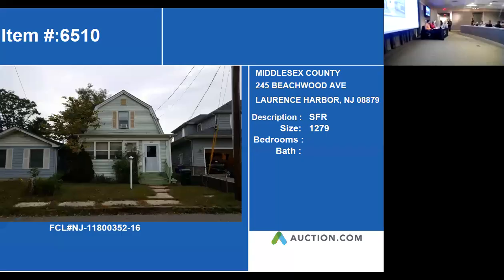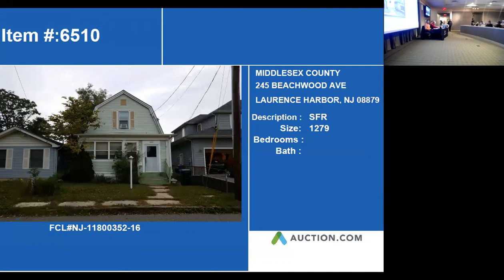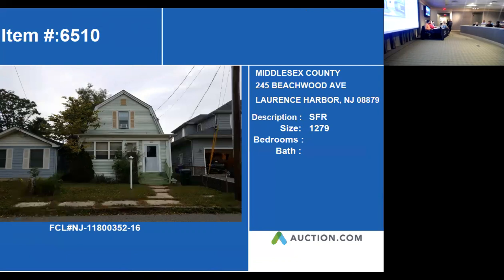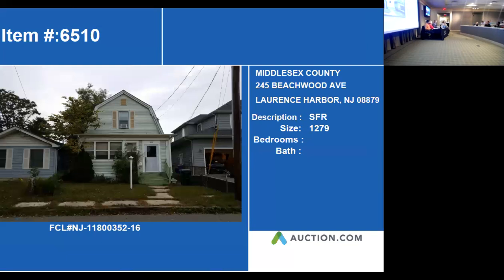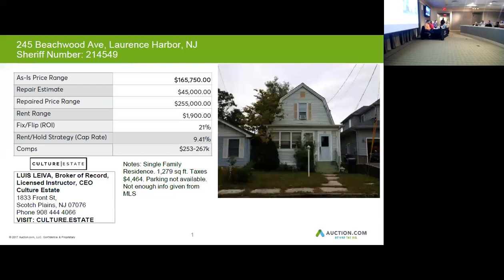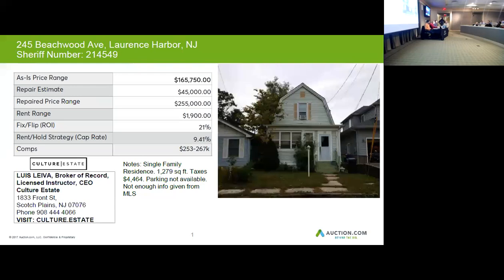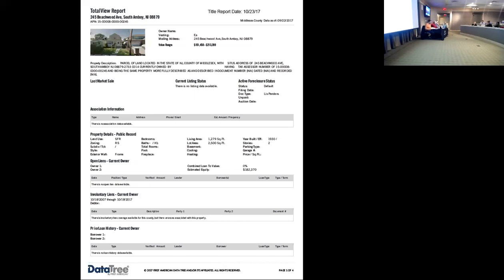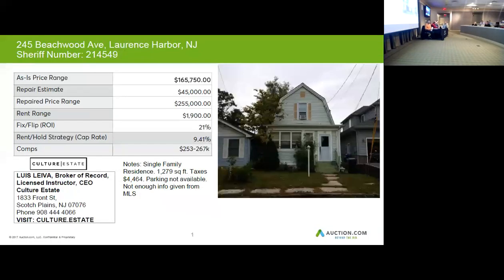245 BEACHWOOD AVE, LAURENCE HARBOR, NJ, 08879 - Middlesex